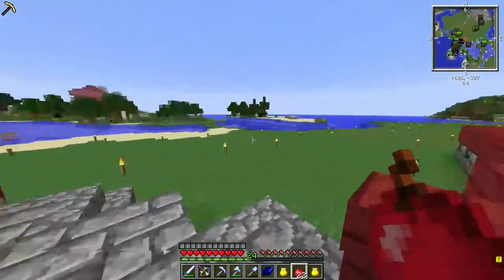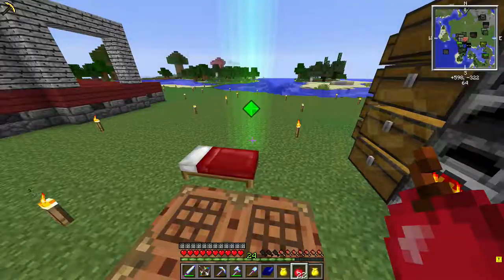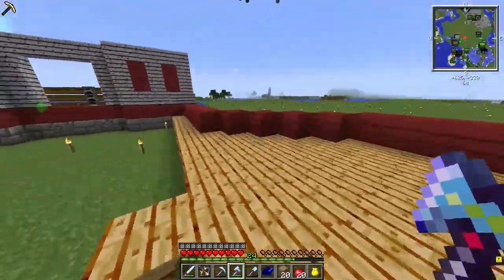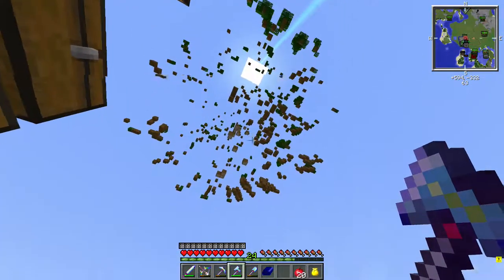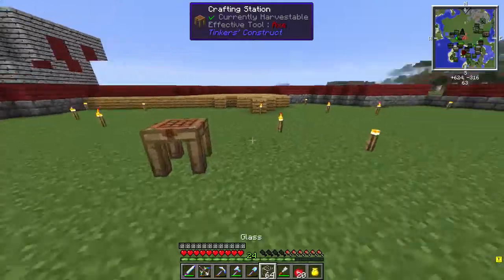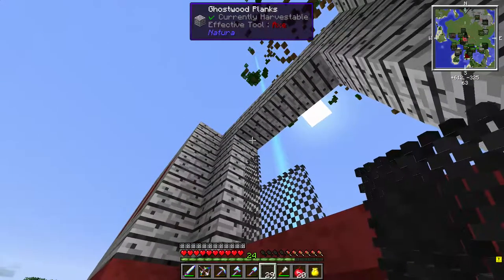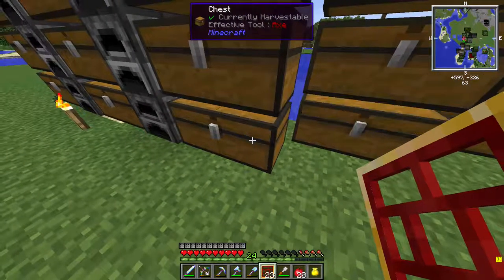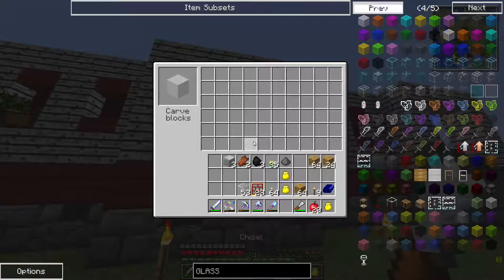Immen-City Episode 2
Join me as I get my house/welcoming center started and GET SHOT IN THE FACE